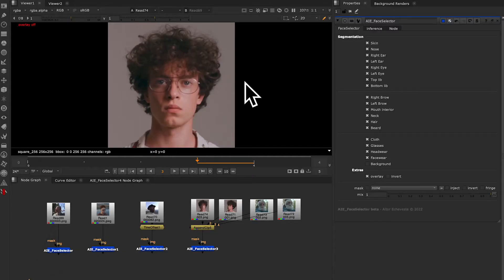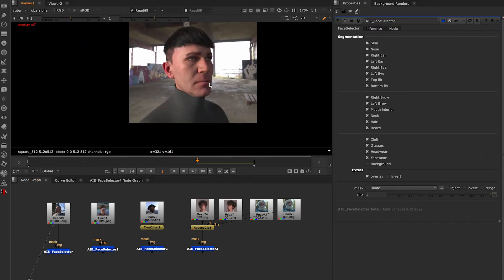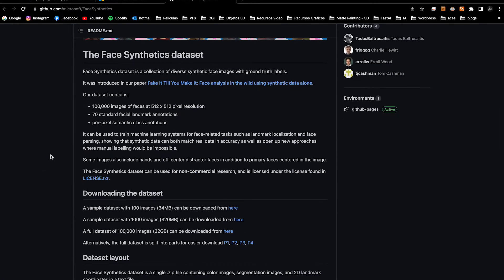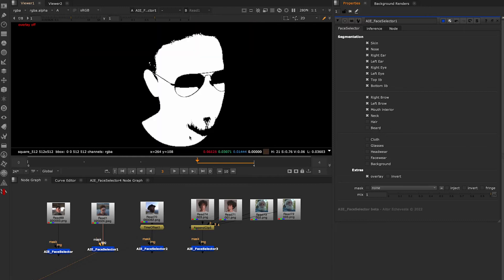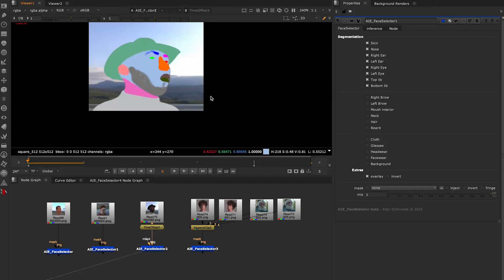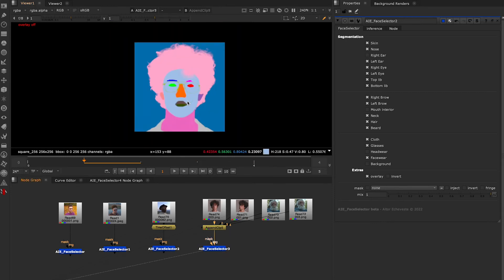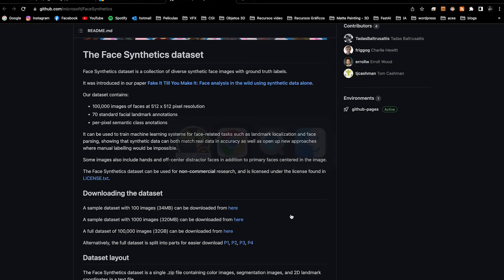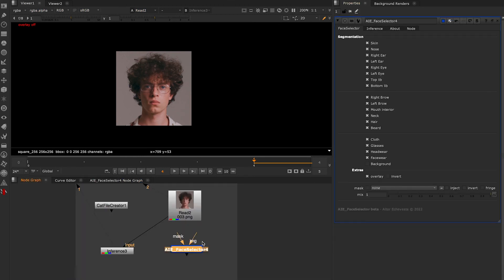Machine Learning for Face Segmentation in Nuke: 20 IDs in Progress!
02 Machine Learning experiment - Face segmentation
New Machine Learning experiment in nuke, in this time trying to do a face segmentation that allows us to select 20 different IDs in the body.
At the moment is work in progress but I hope can release in the future.

Feedback, bugs and ssuggestion will be welcome. Hope you find it useful!